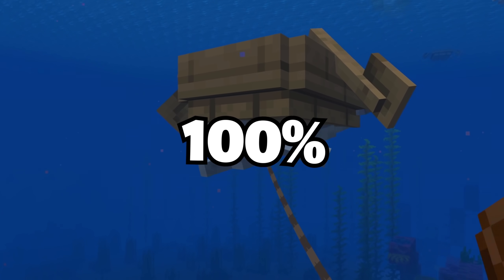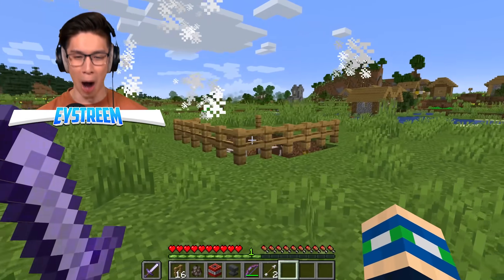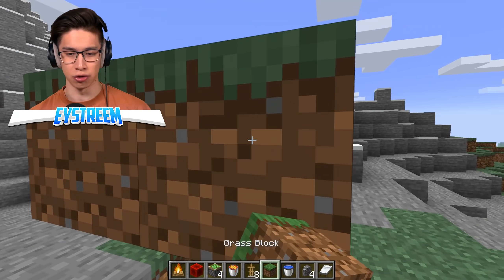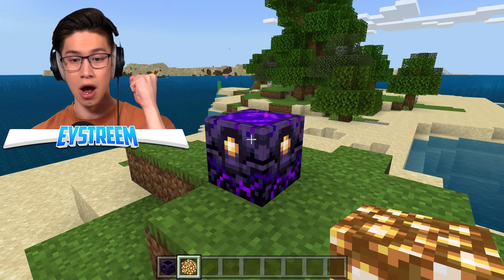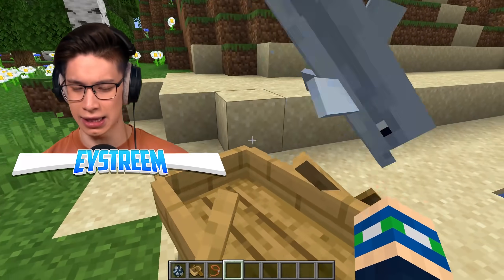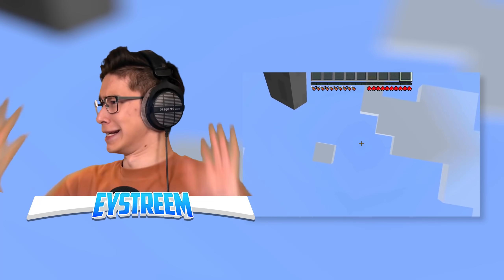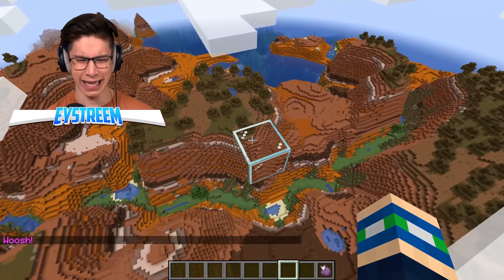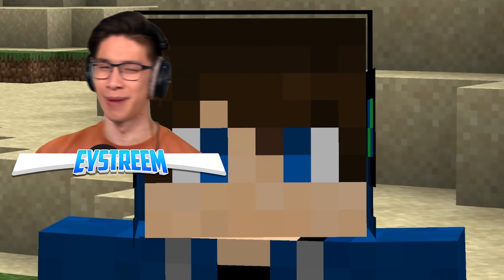Testing Broken Minecraft TikToks That Are 100% Real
Trying Viral Minecraft Hacks, Tricks and Secrets That 100% Work with Eystreem!